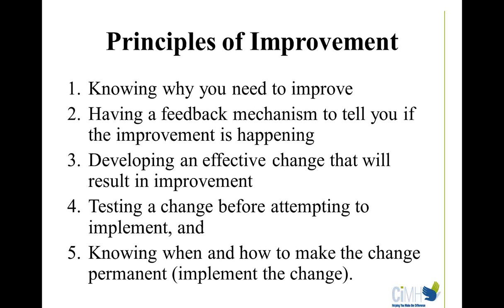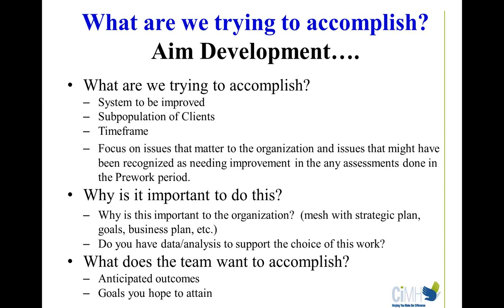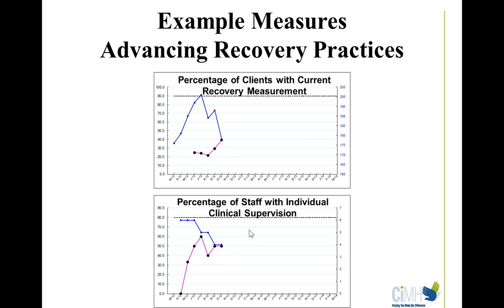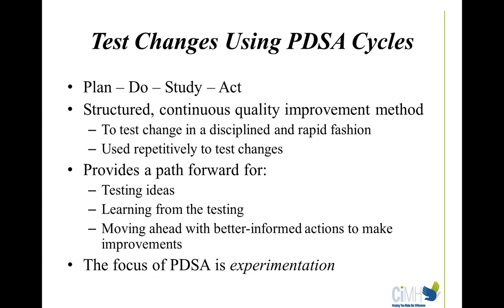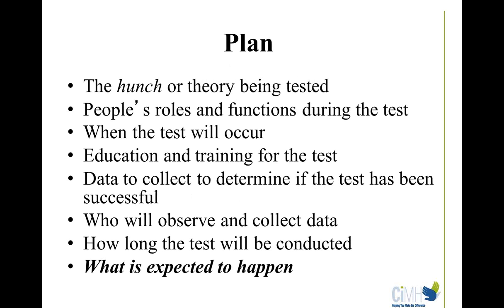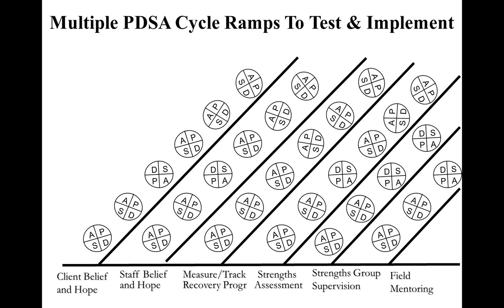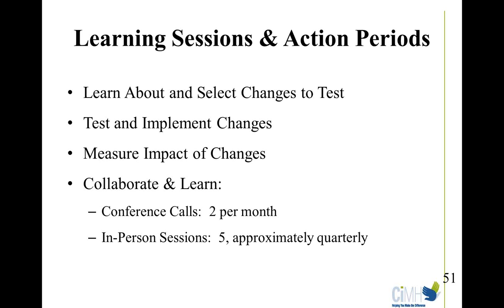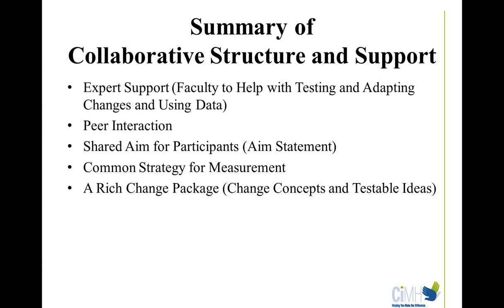DHCS Business Plan - Model for Improvement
A training used as background information for the DHCS Business Plan Evaluation Work Group